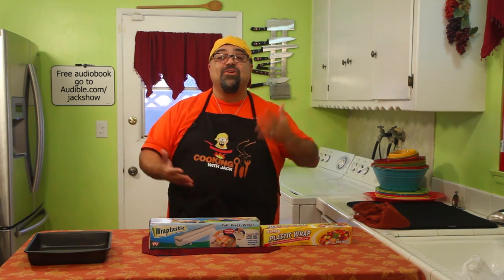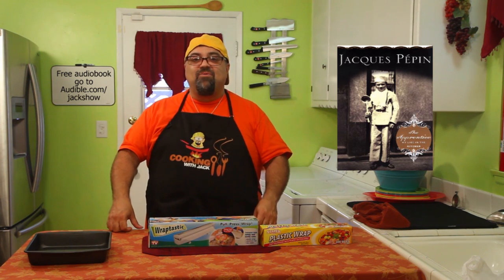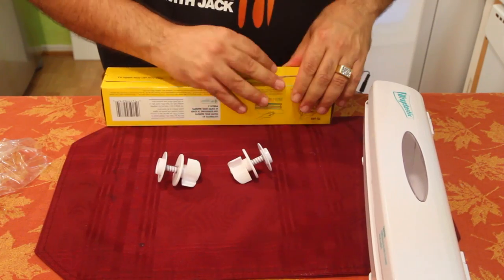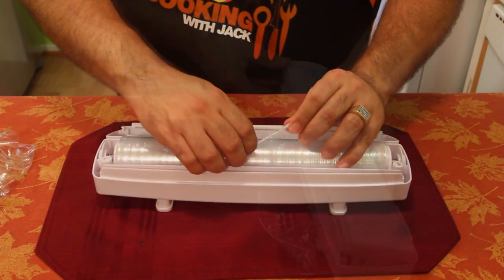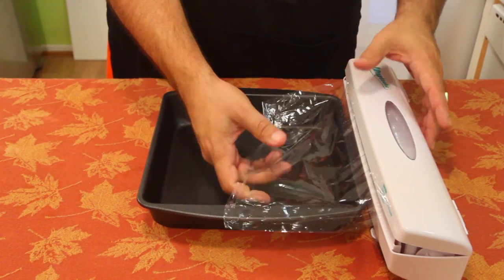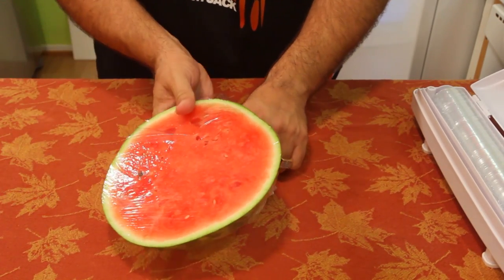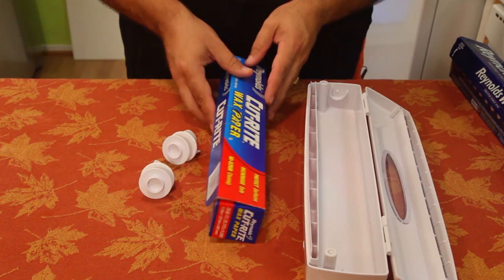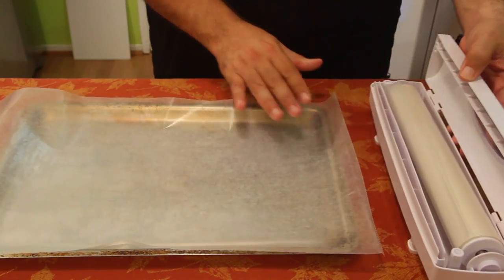Wraptastic - As Seen On TV